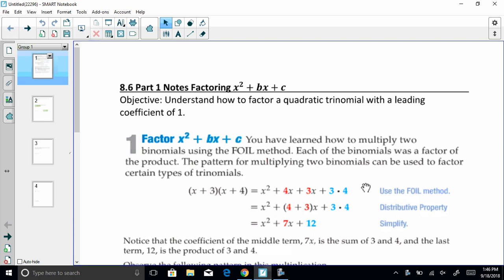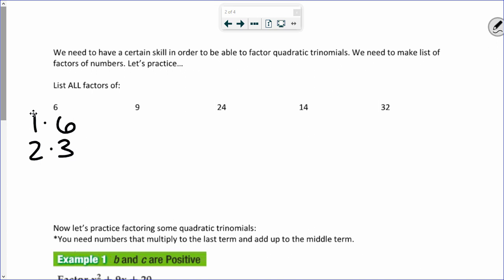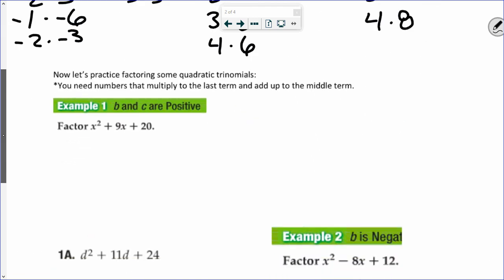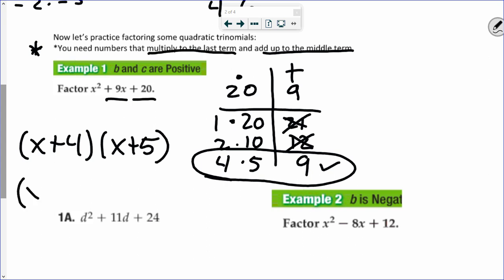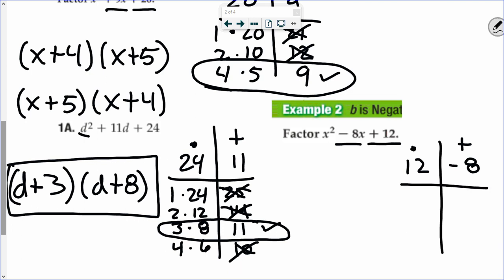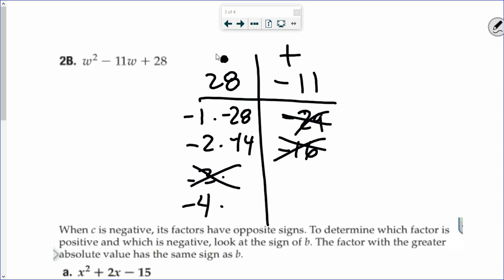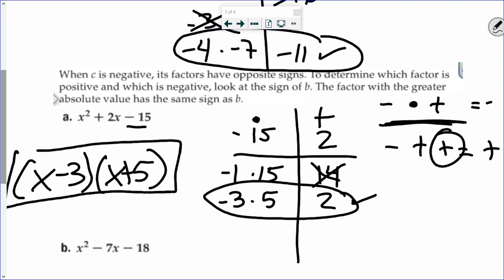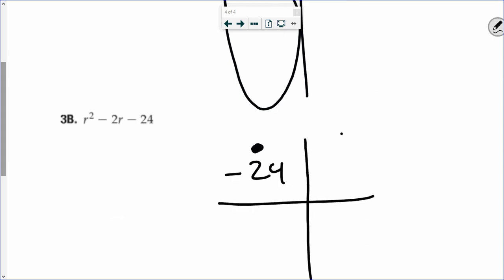Algebra 1 Spiral 8.6.1